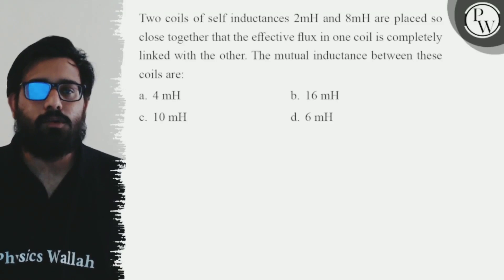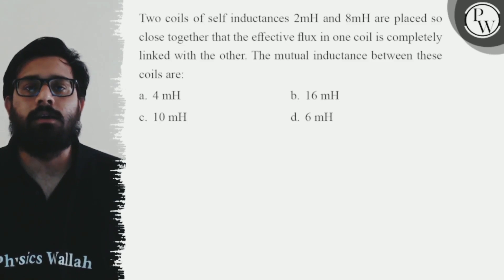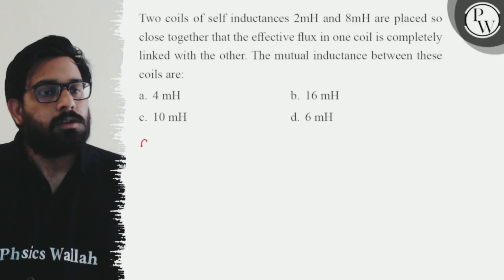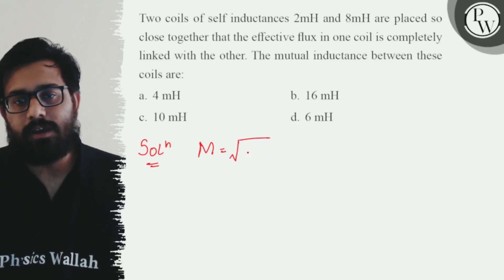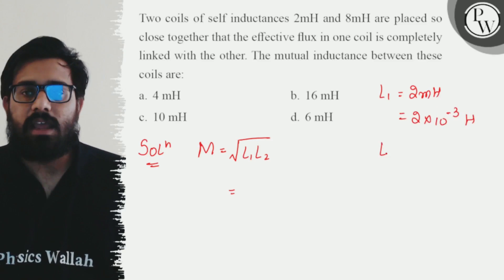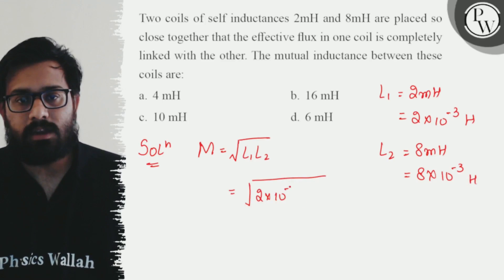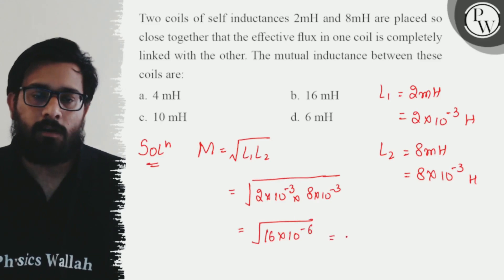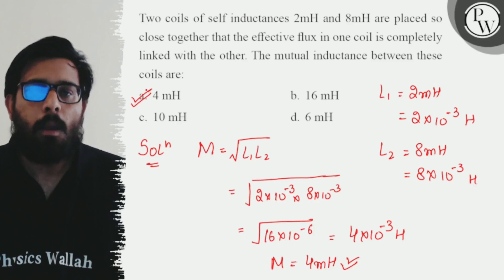Two coils of self inductances 2 mH and 8 mH are placed so close together that the effective flux ...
Two coils of self inductances 2 mH and 8 mH are placed so close together that the effective flux in one coil is completely linked with the other. The mutual inductance between these coils are:
a. 4 mH
b. 16 mH
c. 10 mH
d. 6 mH